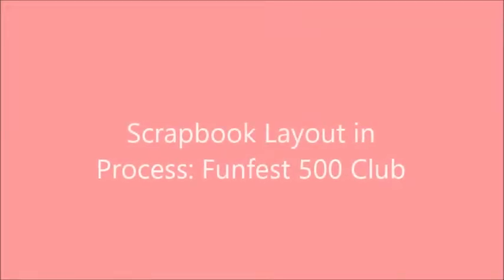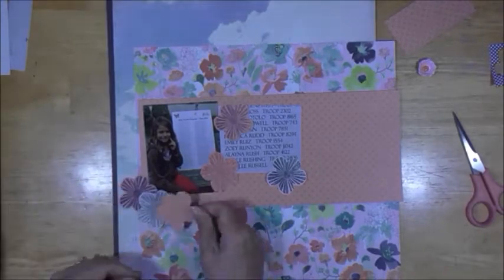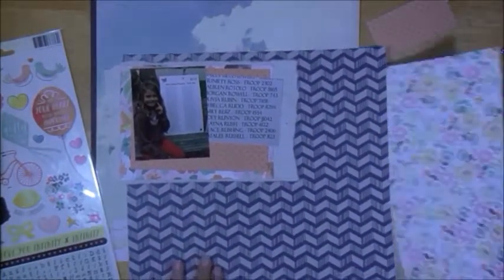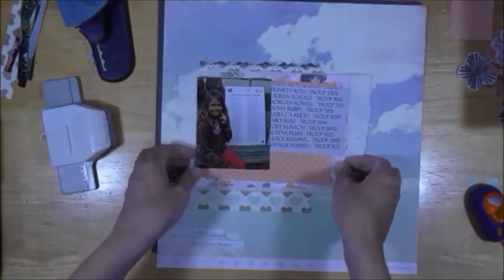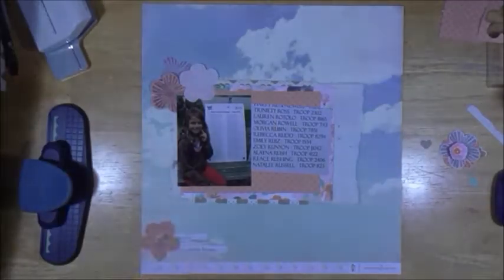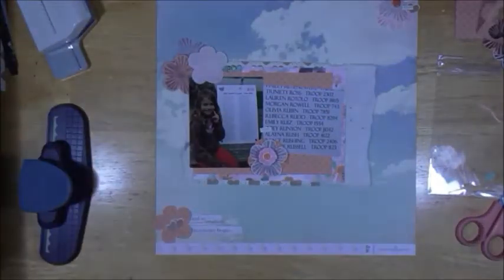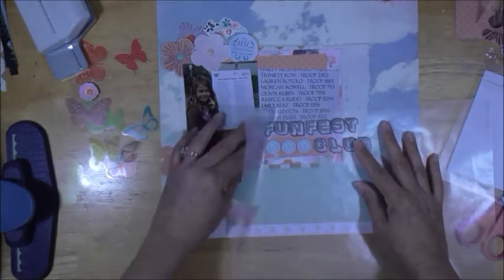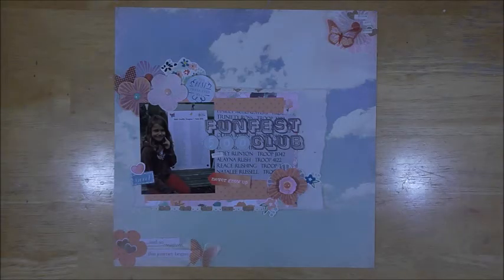Scrapbook Process: Funfest 500 Club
I did this layout using the Studio Calico April Kit.  I did some stamping on this one too.  I hope you enjoy it!